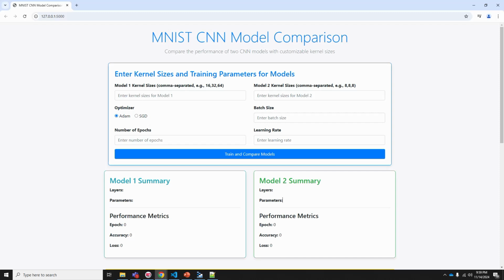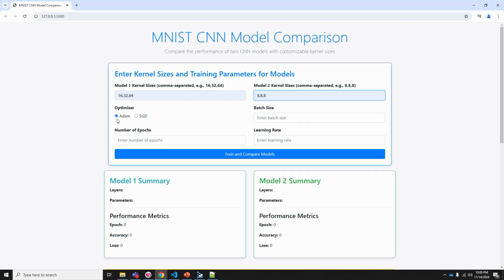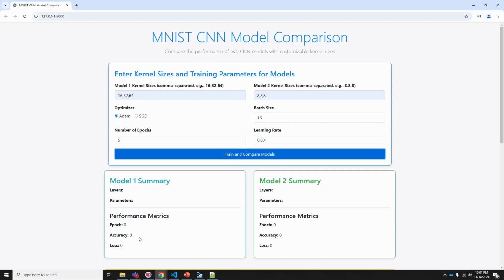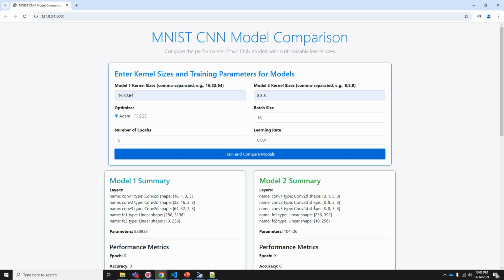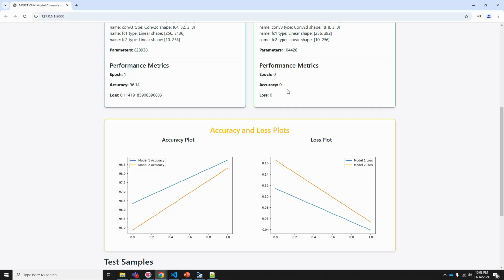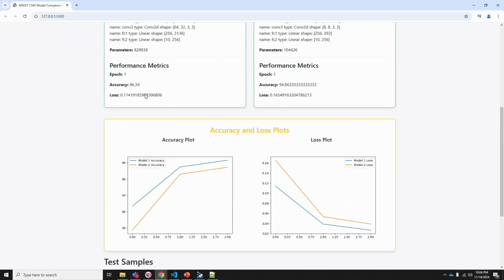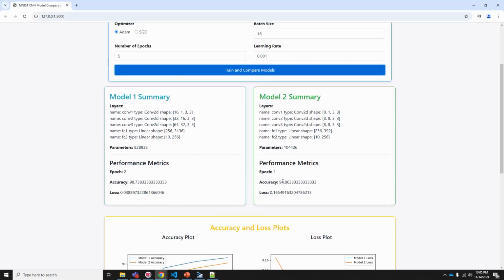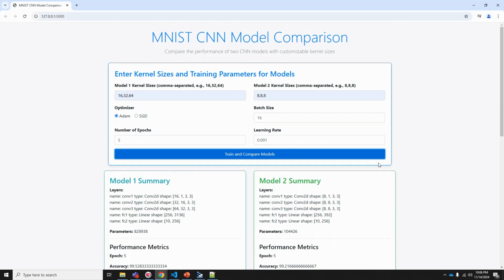Configure and Train CNN Models with Real-Time Tracking – Demo with MNIST Dataset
Welcome to the demo of my CNN model configuration and training application! In this video, I’ll showcase a web app that lets you customize and train two different Convolutional Neural Network (CNN) architectures using the MNIST dataset. The app allows you to configure key parameters, such as batch size, number of epochs, learning rate, and optimizer, giving you full control over the training process.